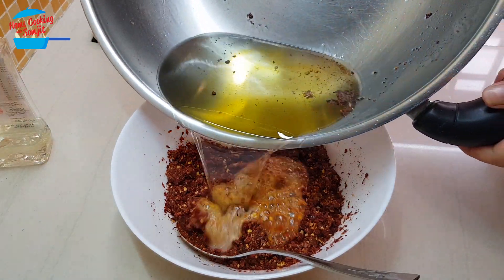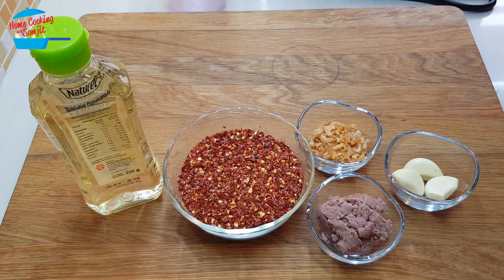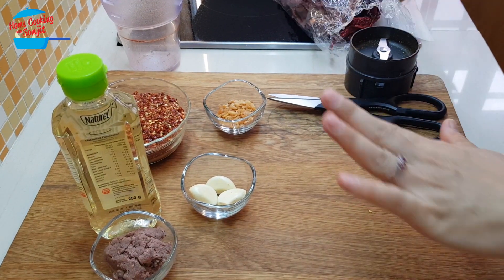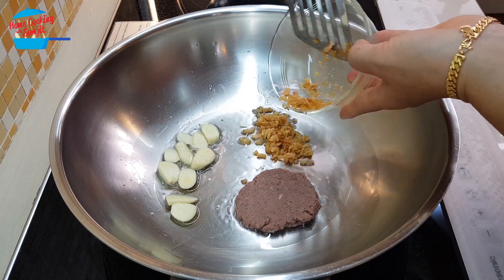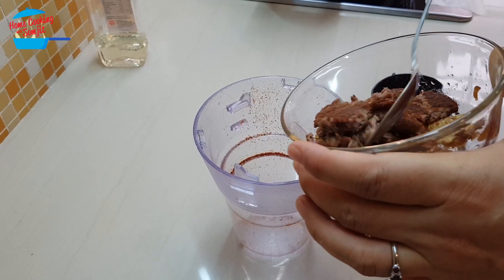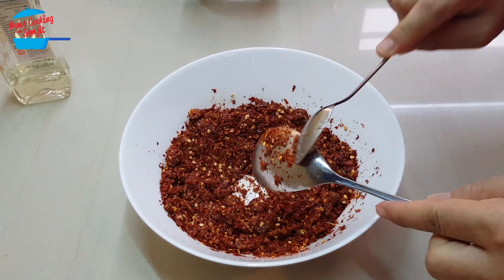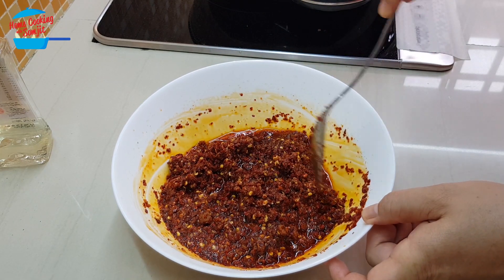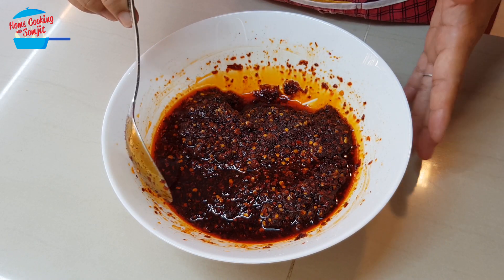Homemade Chilli Belacan Oil | Chili Oil | Chilli Oil Recipe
Chilli Oil is a useful ingredient to have in the house. I add belacan for that extra oomph. It's best to pair with noodles, tofu, stirfry vegetables and fried rice. Just add-on to spice up and enhance your dishes for a delicious meal. It's simple to make and is long lasting. Enjoy! Ingredients & Utensils ↓

Chilli Belacan Oil
Ingredients
80g of chilli flakes
1.5 tbsp of belacan/ shrimp paste
3 cloves of garlic
1 tbsp of dried shrimps